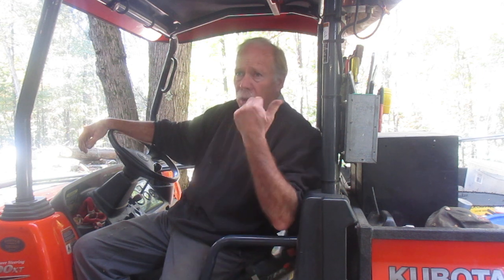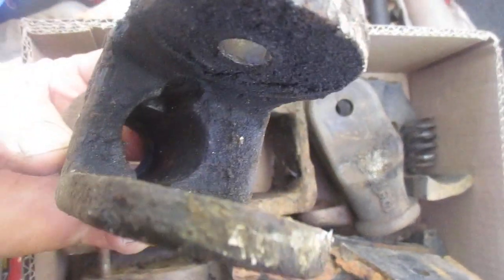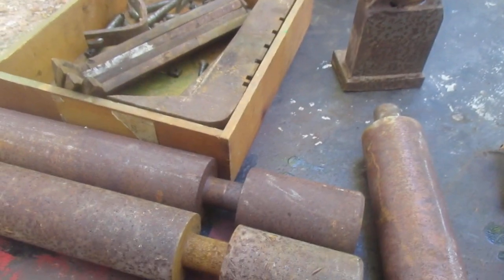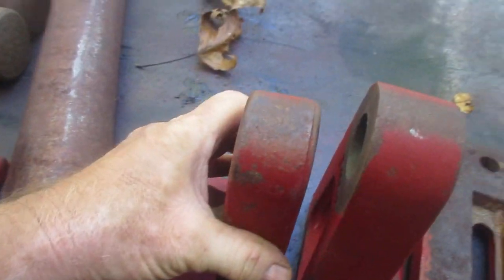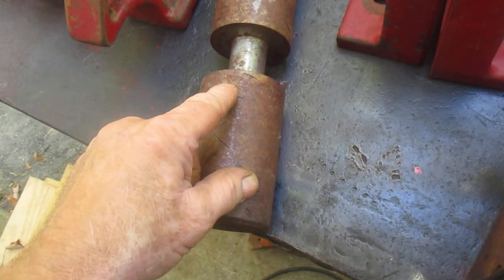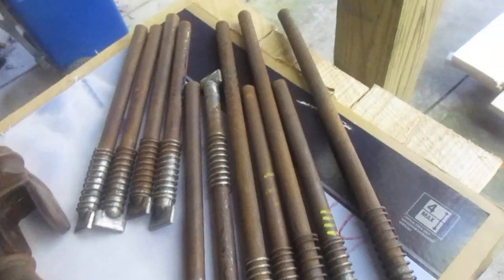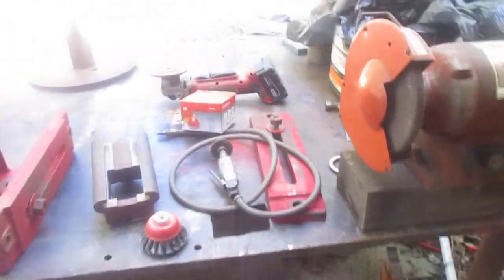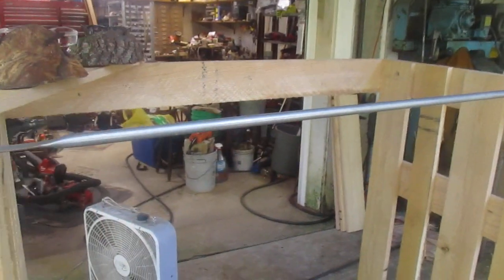Sawmill parts clean up #522